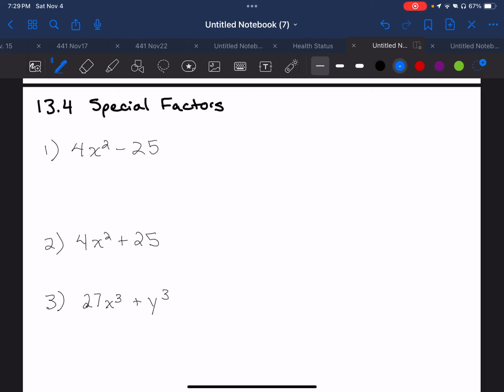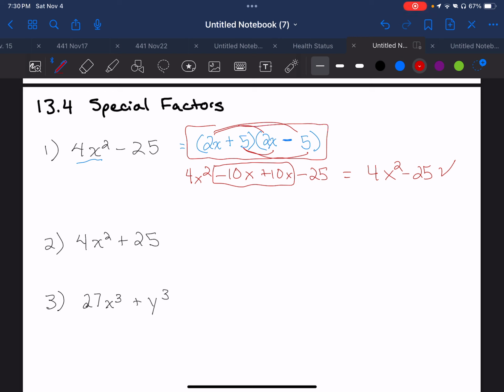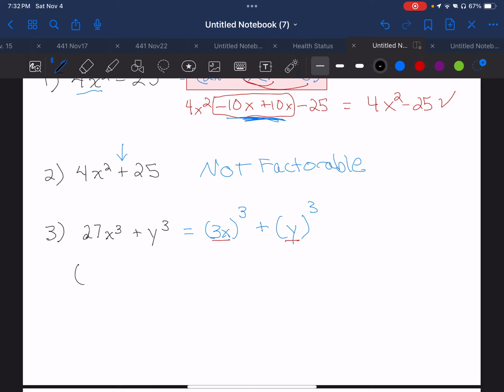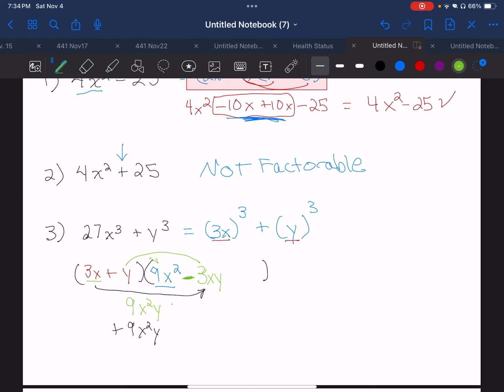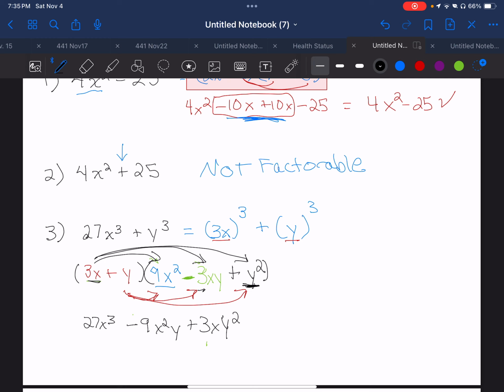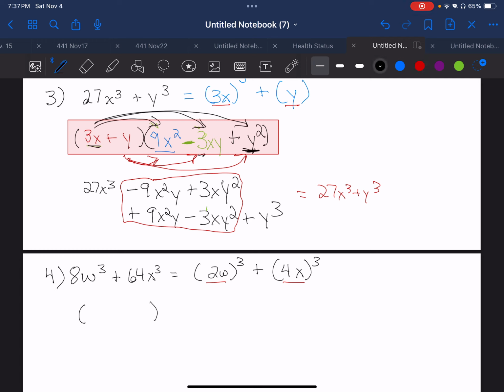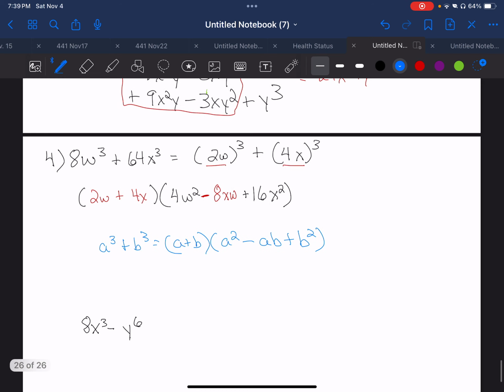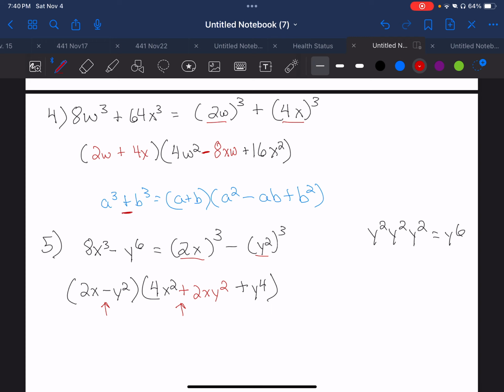Hawkes 13.2 Factorization of Trinomials ax^2+bx+c